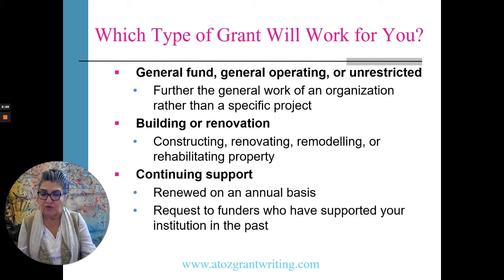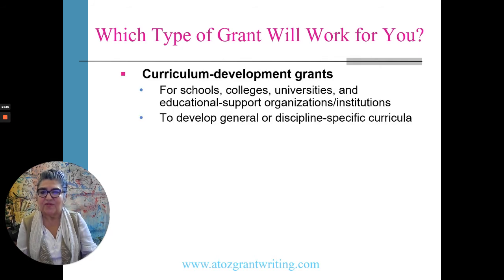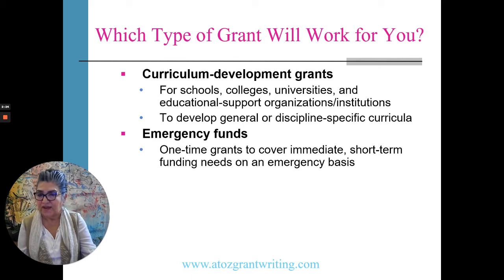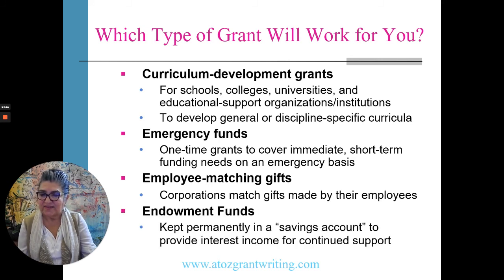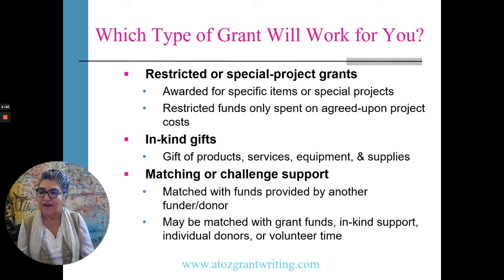A to Z Grant Writing with Linda Vallejo | Mini Lesson #2